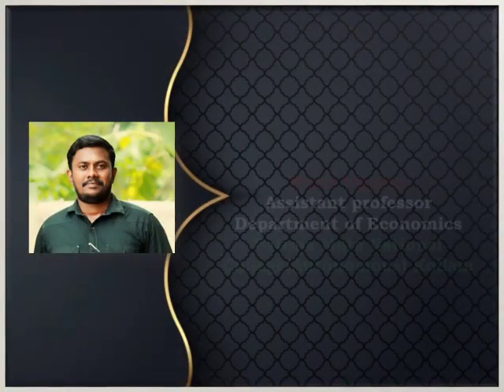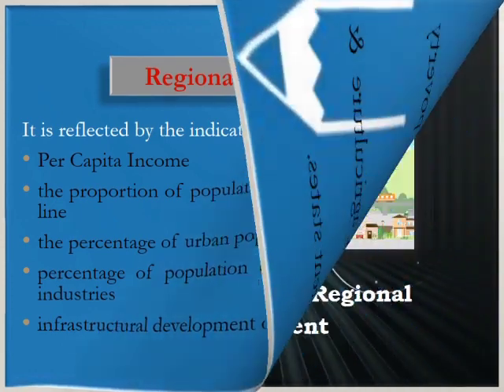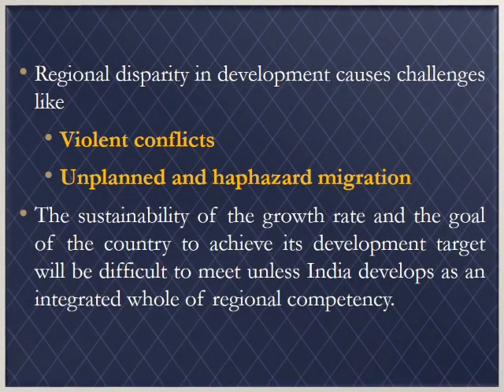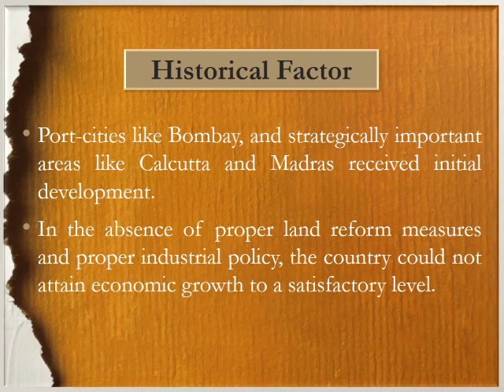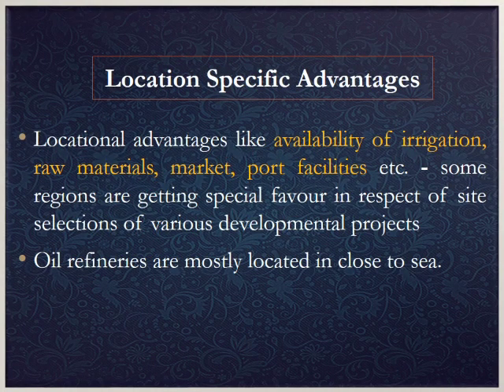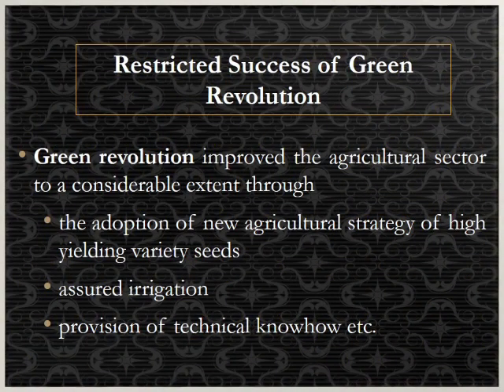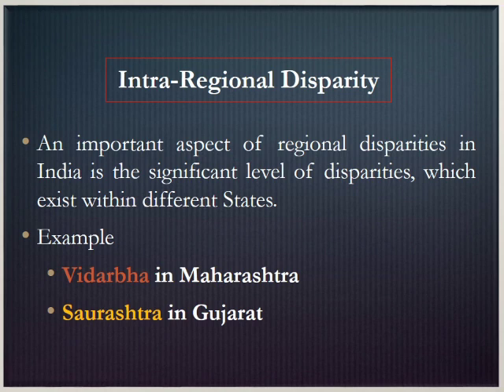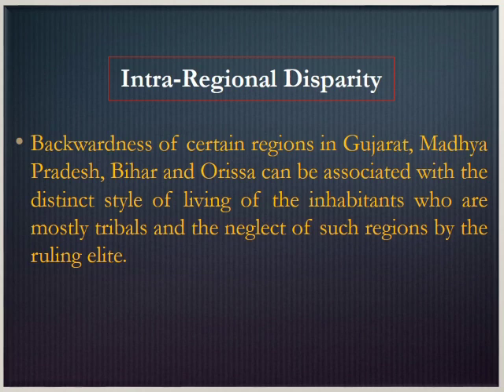Regional Imbalance and its Causes#Industrial Economics#MA#E4 Ecoz# Credits-Ananthakrishnan#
Manu Vijayan
Department of Economics
Fatima Mata National College (Autonomous) Kollam.